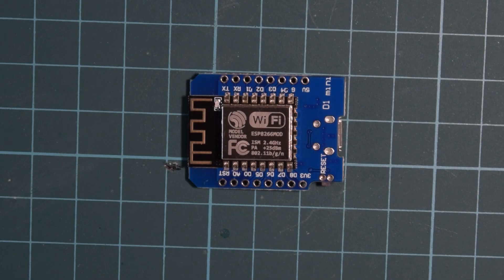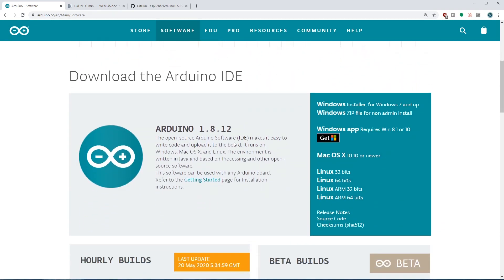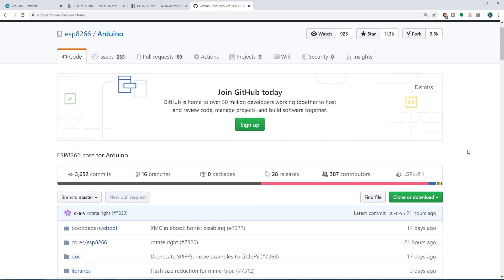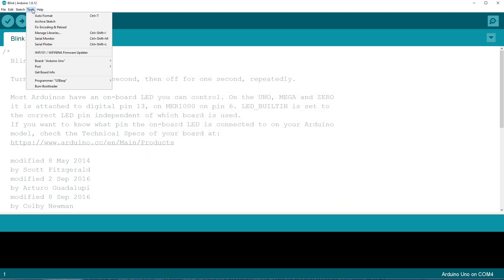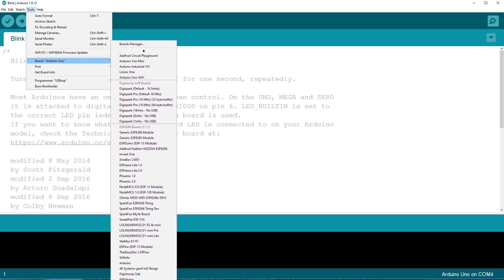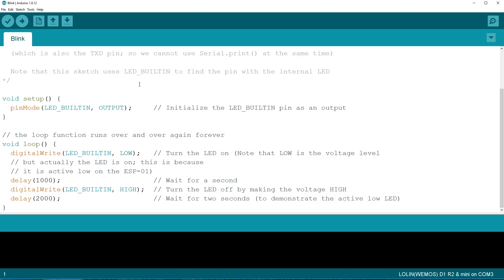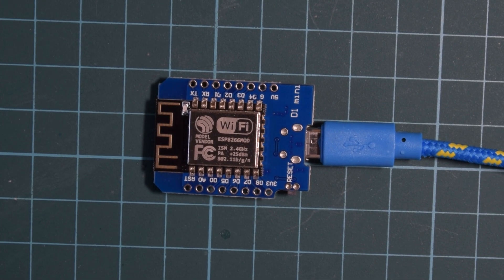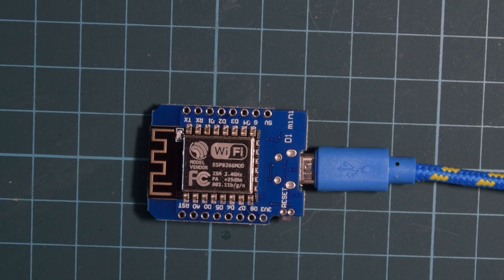Get Started With A D1 Mini (ESP8266) In Under 5 Minutes!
This is the quickest guide on youtube to get started with the Wemos D1 Mini, the Lolin D1 Mini, any kind of Chinese clone of those or a generic ESP8266!

Then open the IDE, go to File - Preferences and under the box marked "Additional Board Manager URLs" paste the .json link found here:

Then in the IDE, go to Tools - Boards - Board Manager, search for "ESP8266" and install the boards

And that's it! you are off to the races!